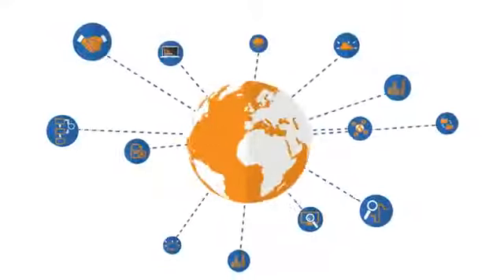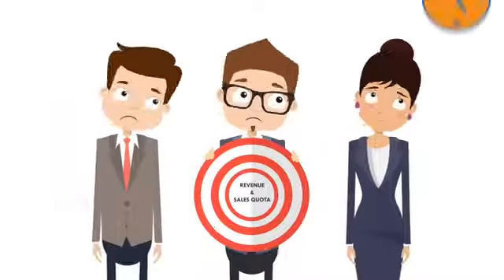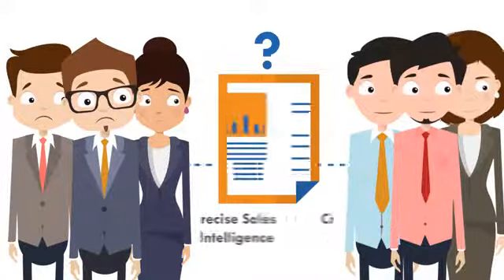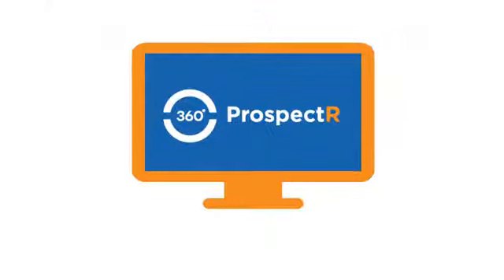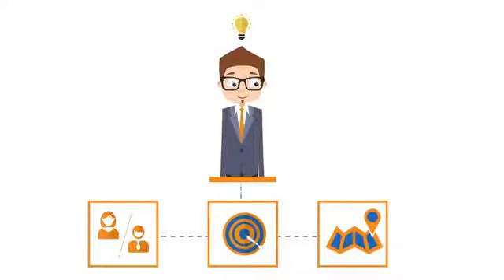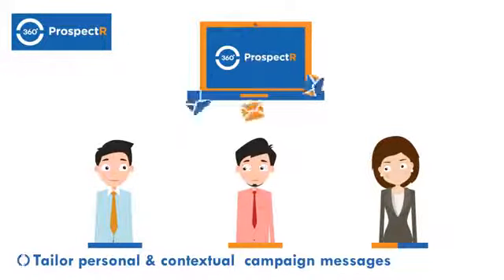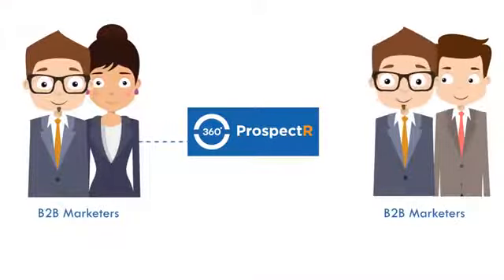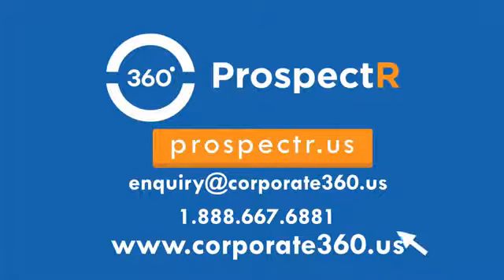TIPS TO GET ACCURATE PROSPECTS DATA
Discover sales leads, ideal buyer contacts, technology installations, competitive intelligence and sales trigger events.